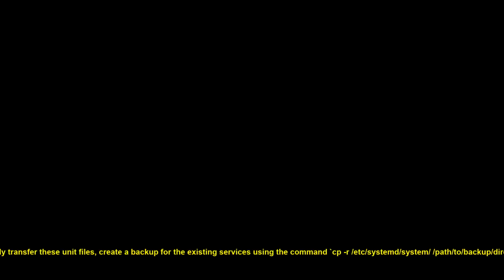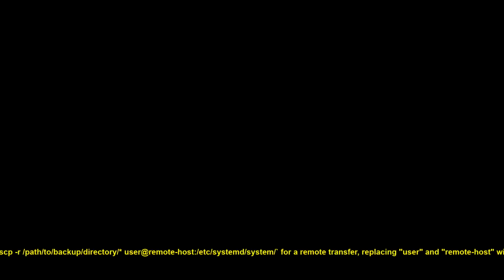How to transfer systemd services and unit files safely - Step By Step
In this step-by-step tutorial, we’ll guide you through the process of safely transferring systemd services and unit files. Whether you’re migrating to a new server or simply reorganizing your system, this video covers everything you need to know to ensure a smooth transition. Learn best practices, commands, and tips to avoid common pitfalls. Perfect for system administrators and Linux enthusiasts alike!